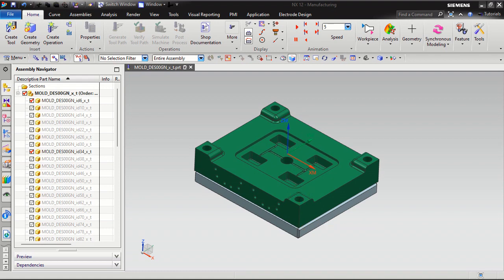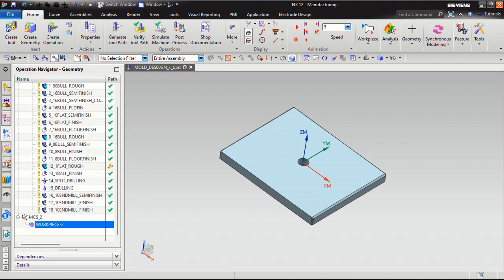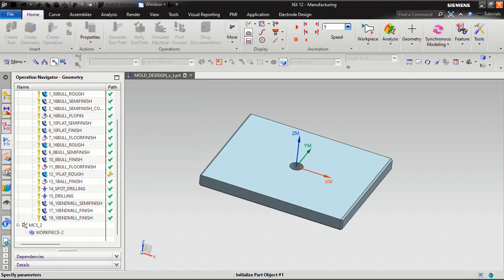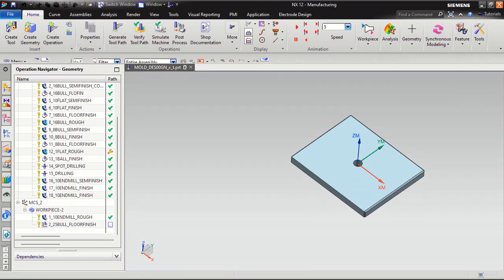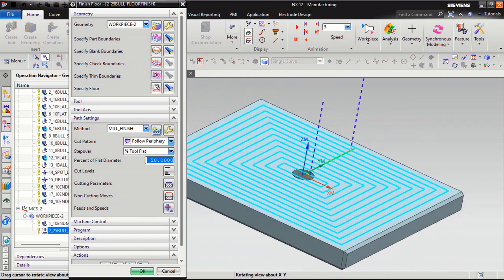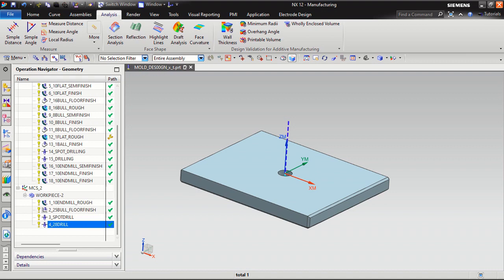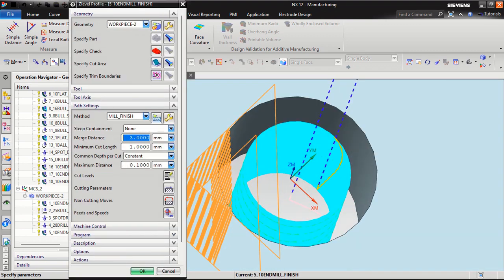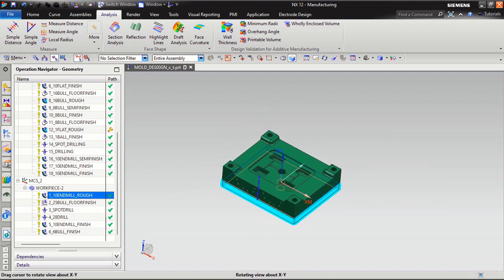Mold programming in nx cam | mold assembly | NX CAM Tutorial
IN THIS VIDEO WE WILL TALK ABOUT HOW TO DO PROGRAMMING IN NX CAM AND HOW TO CREATE TOOLS AND HOW TO CREATE ALL TYPES OF ROUGHING AND FINISHING RPOGRAM HERE YOU CAN LEARN NX CAM IN EASILY WAY THANK YOU